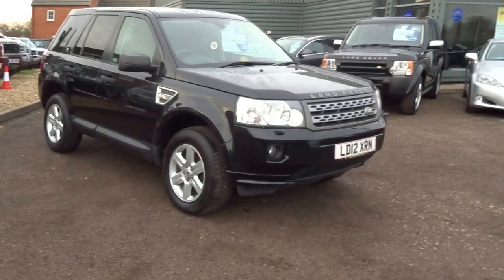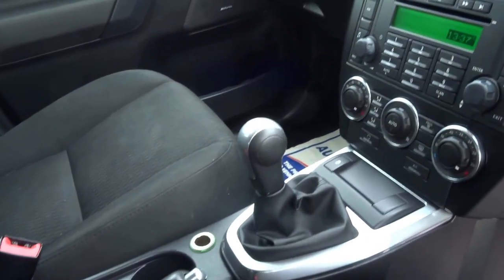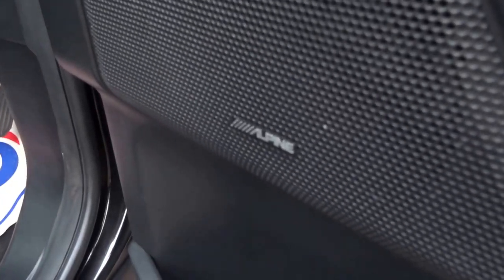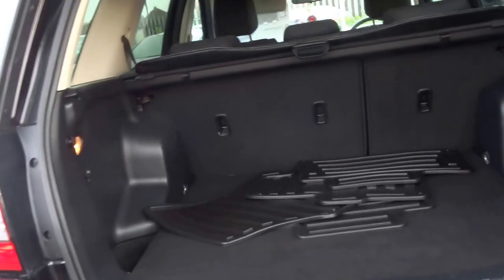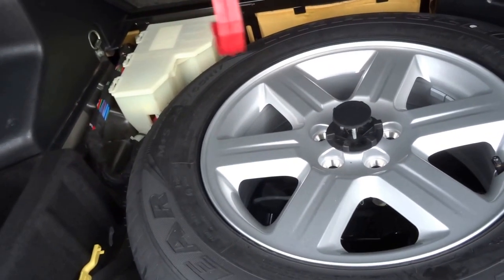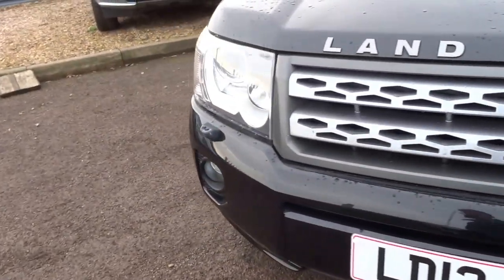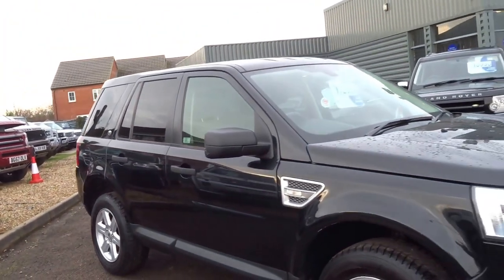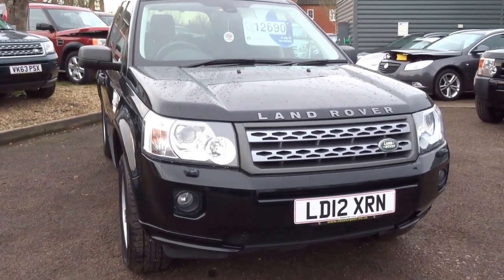Country Car Barford Warwickshire LANDROVER FREELANDER TD4 GS